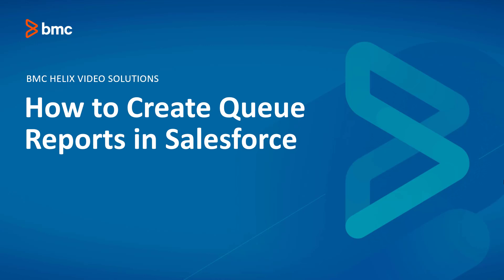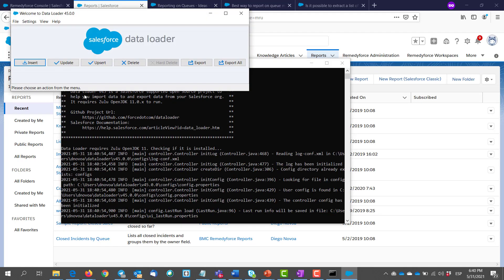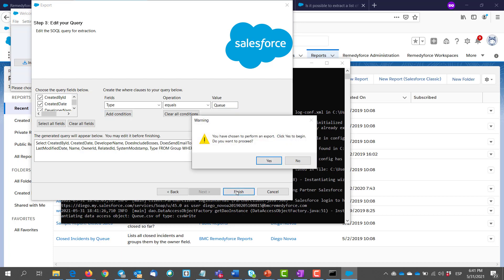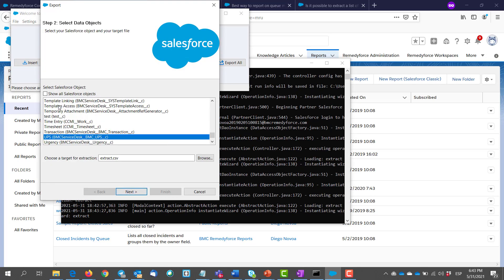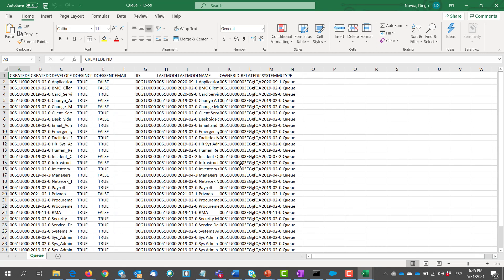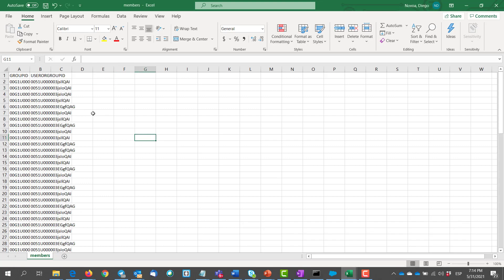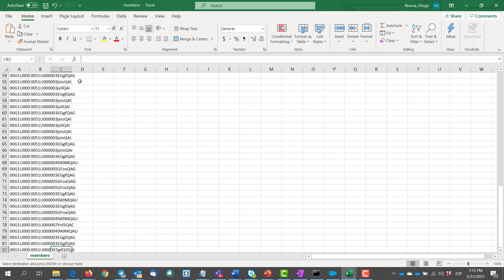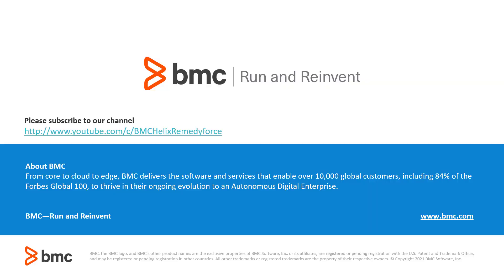How to Create Queue Reports in Salesforce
A handy workaround.